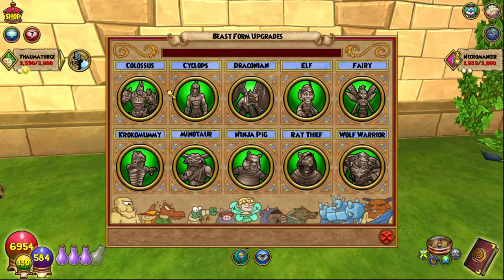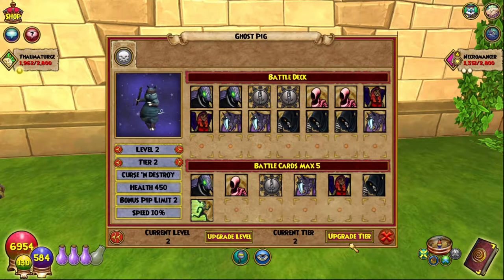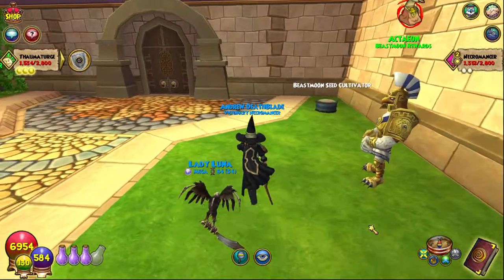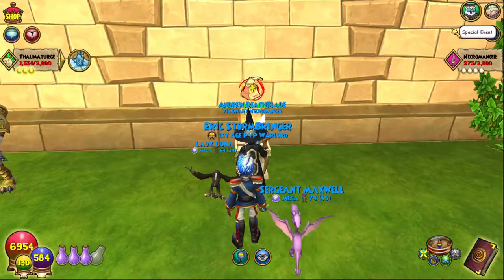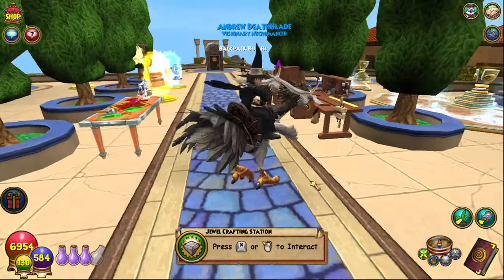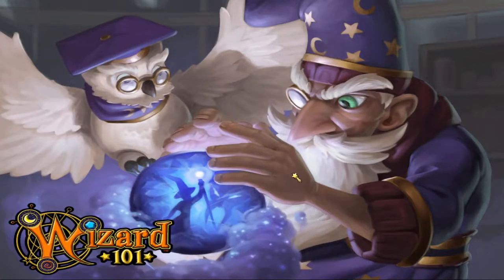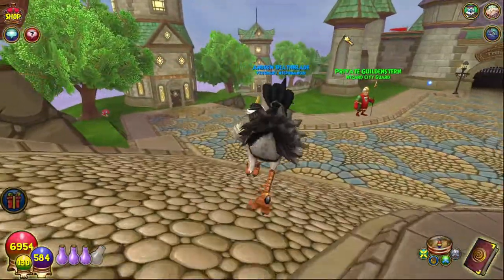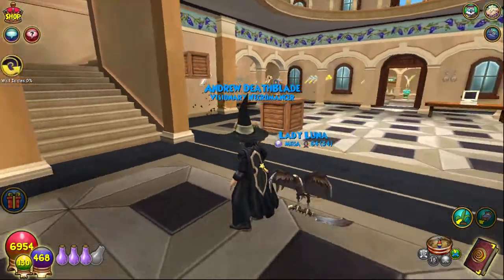Wizard101 | January 2020 Test Realm (REUPLOAD)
Wizard101 | January 2020 Test Realm